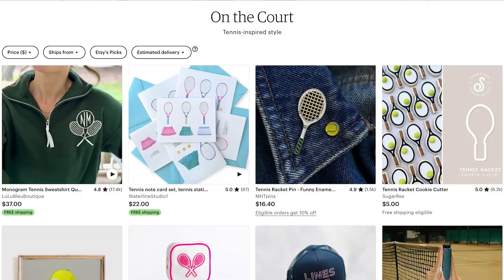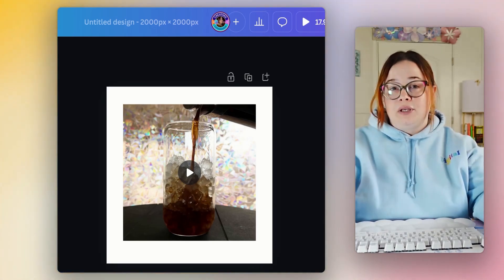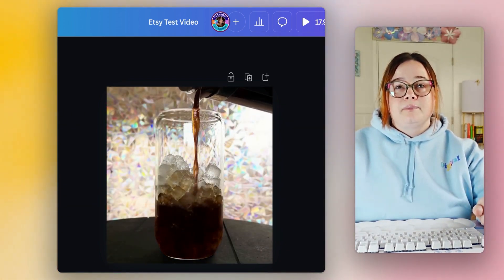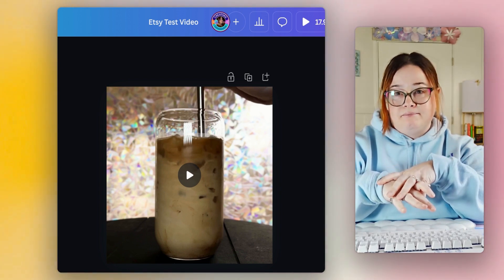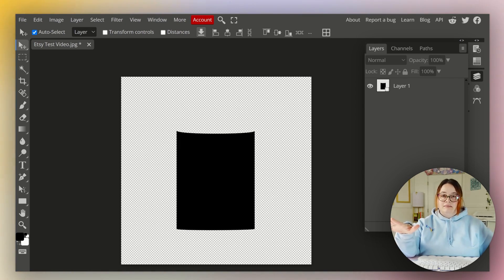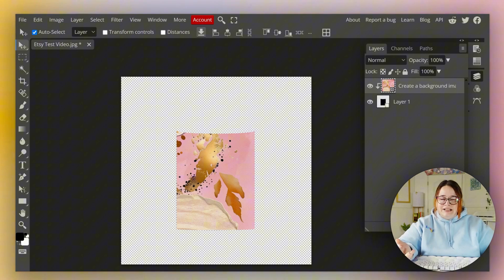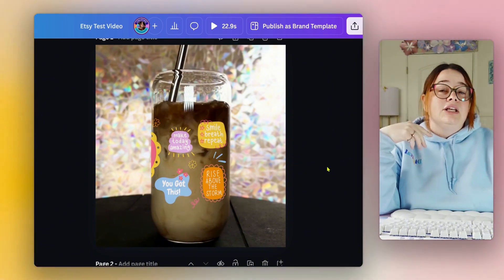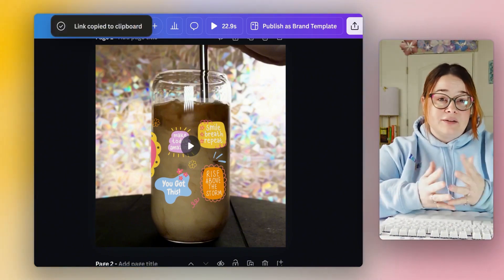Etsy Listing Videos to Boost Sales! Tutorial and FREEBIE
✨ Create Eye-Catching Etsy Listing Videos to Boost Sales! ✨
Ready to stand out on Etsy and turn browsers into buyers? In this step-by-step tutorial, I’ll show you exactly how to create stunning Etsy listing videos using Canva — no experience needed!

Window Cling